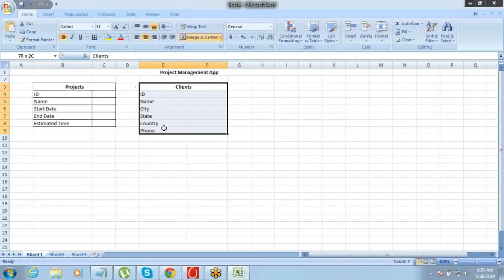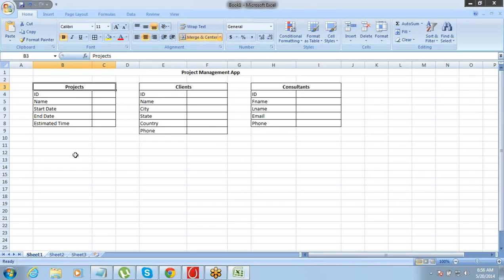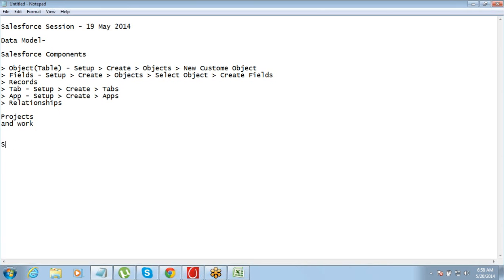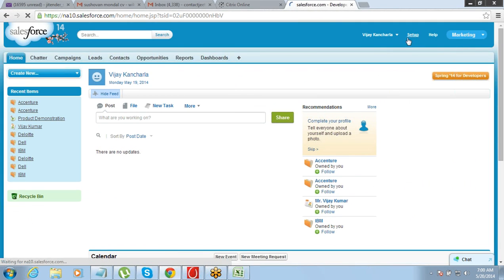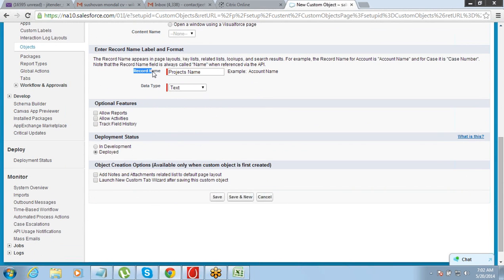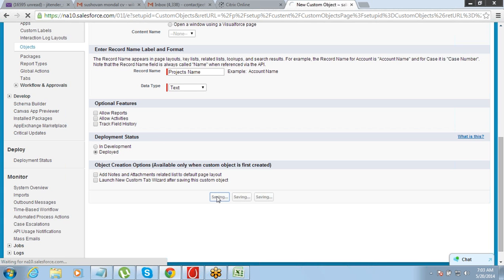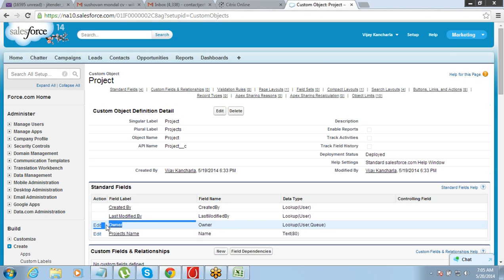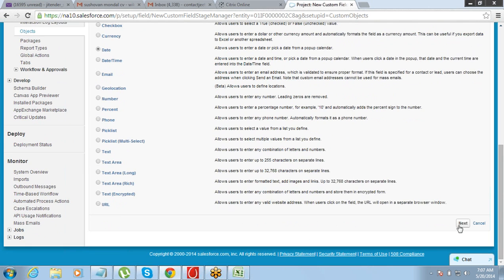Salesforce Creating Object By Wikitrainings - Part 2